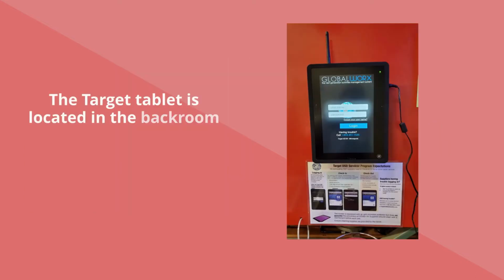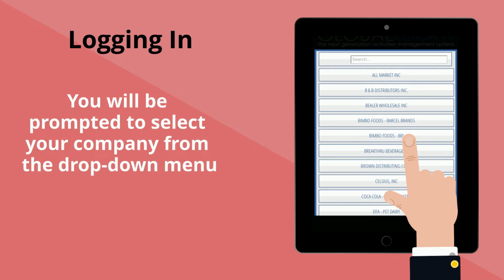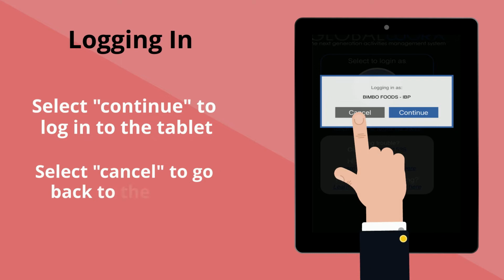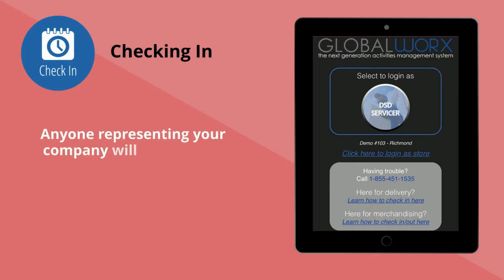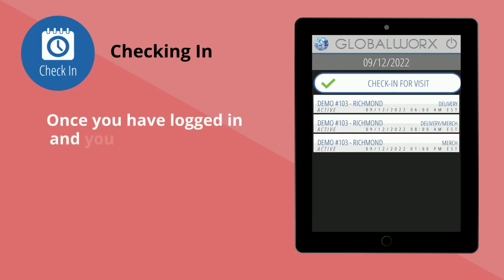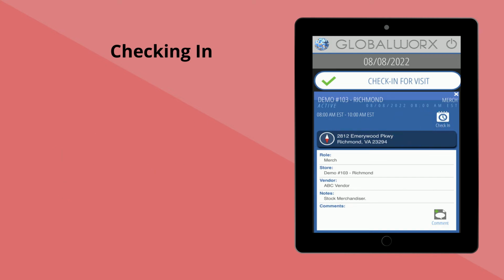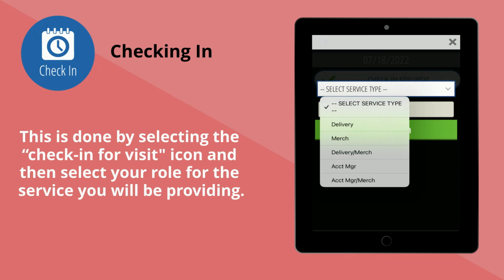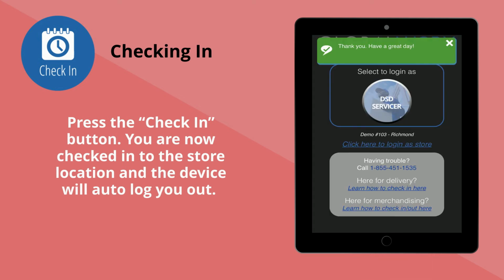Target Schedules Check In/Out 9.12